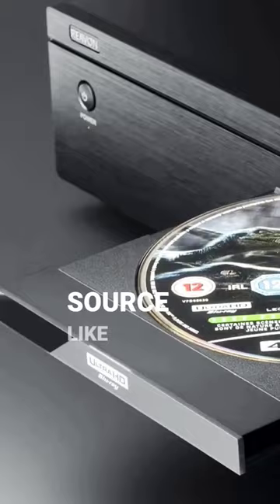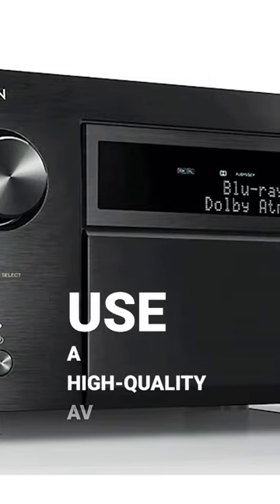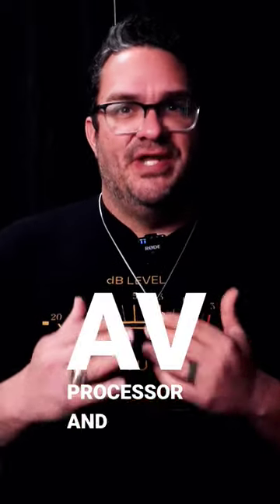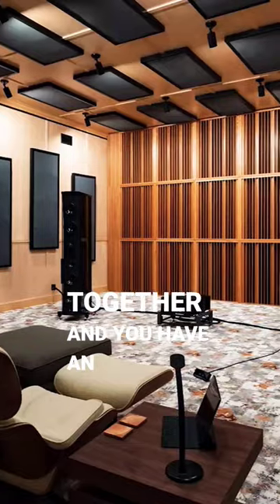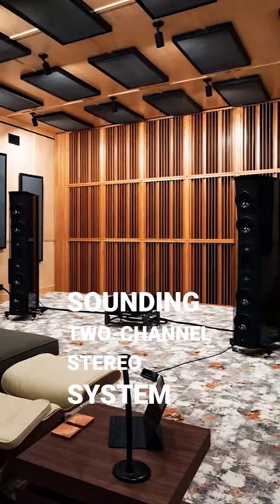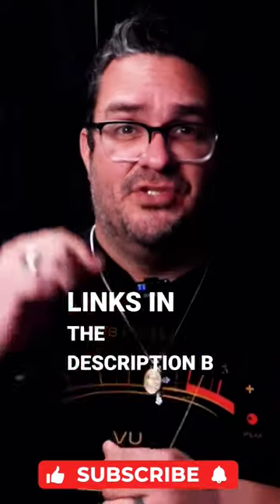HiFi vs Home Theater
Here is the link to a deeper dive into the subject